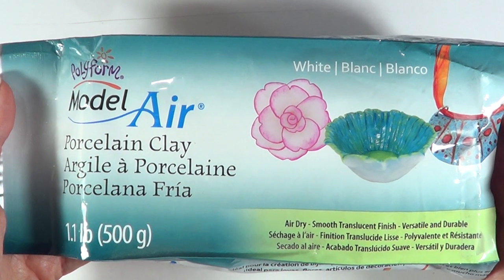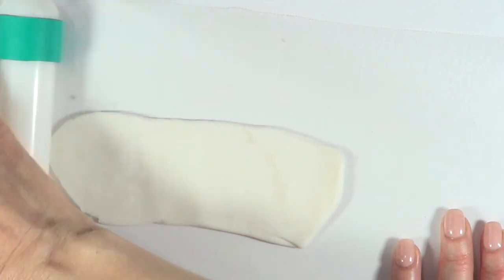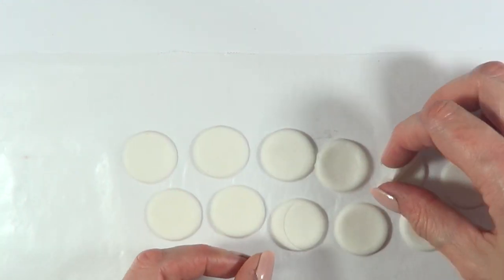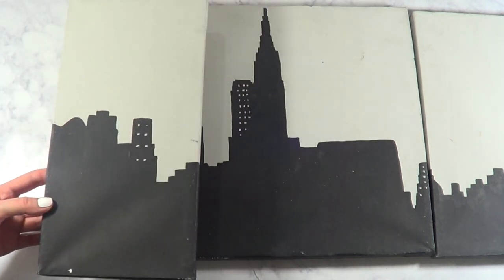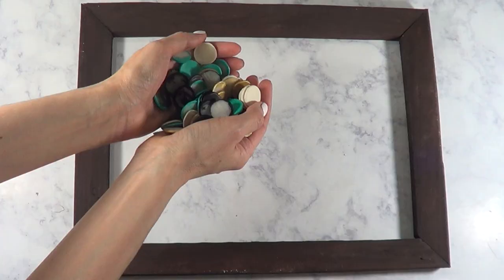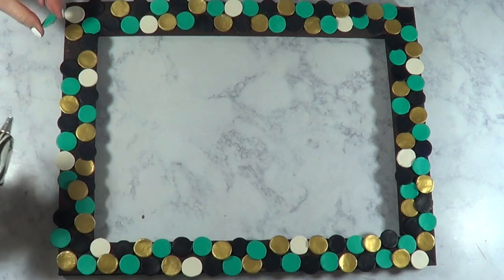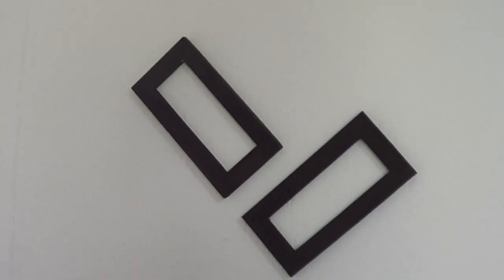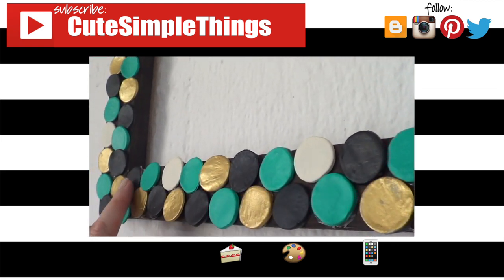DIY Empty Picture Frame Wall Art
Hi its Renee! I wanted to share how to DIY some affordable home decor.

Use cutesimplestuff if you re-create it!